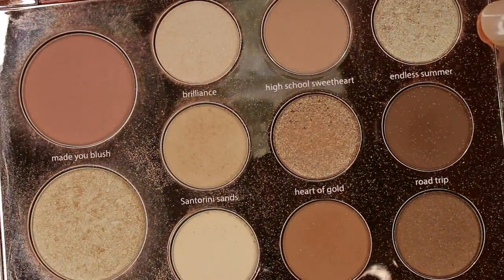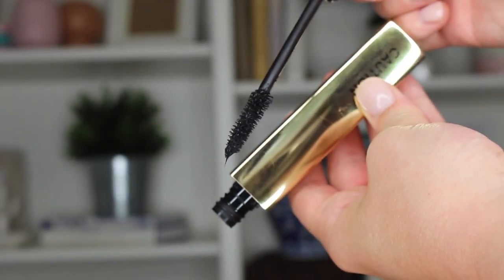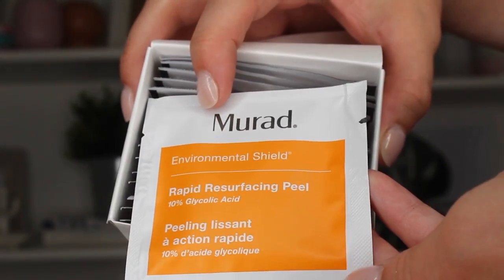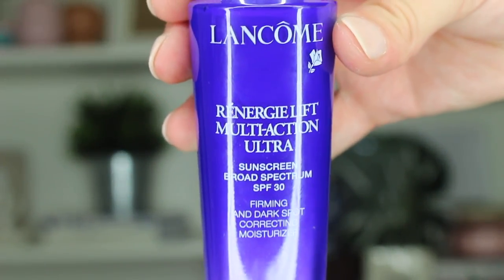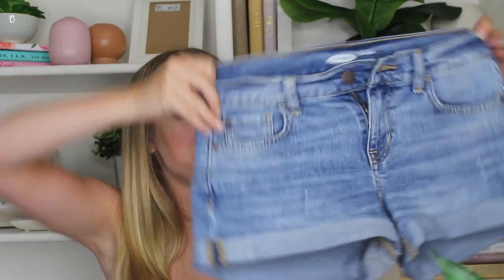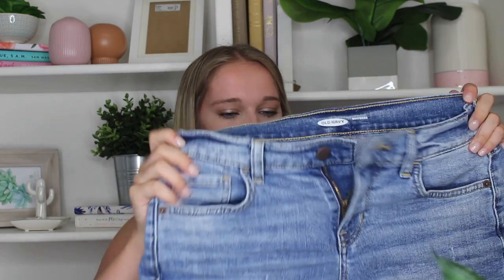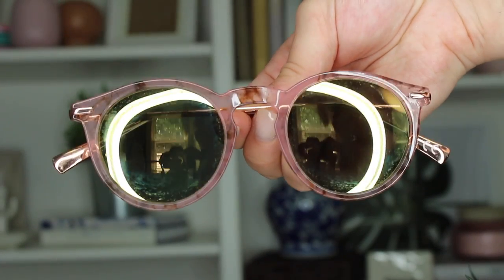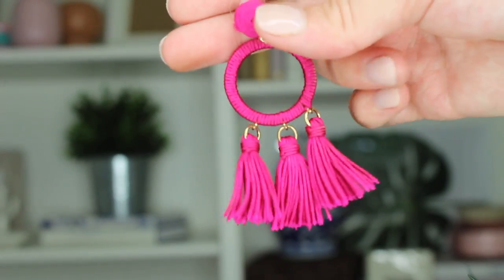SUMMER FAVORITES II Beauty, Fashion, Plants and CBD?!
Lots of fun summer favorites; makeup, fashion, and some totally random stuff!!

CBD Oil

Fiddle Leaf Fig

- G O O G L E + W E B S I T E-